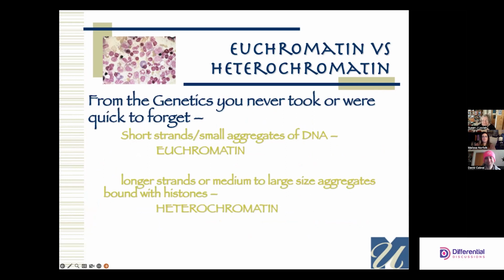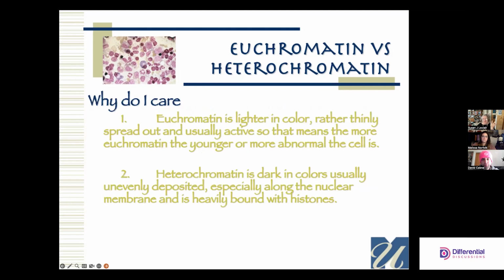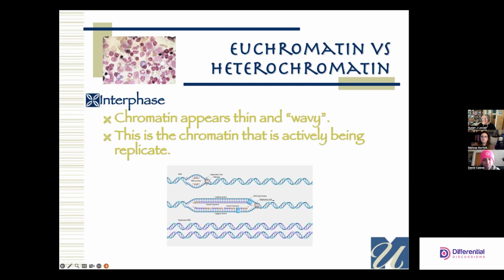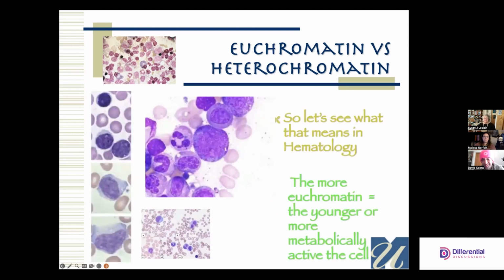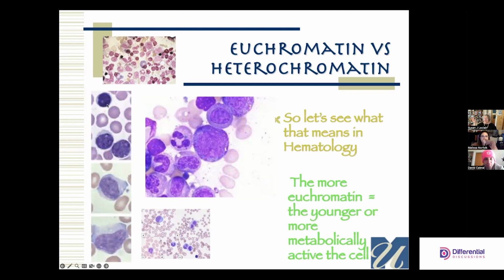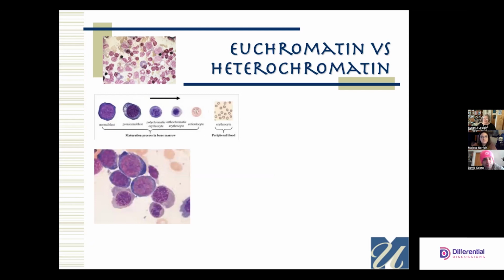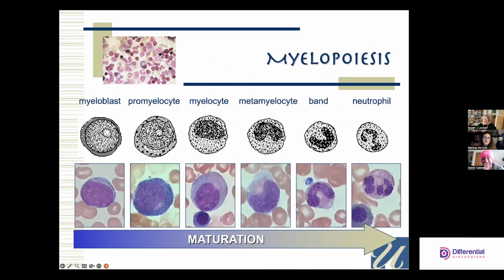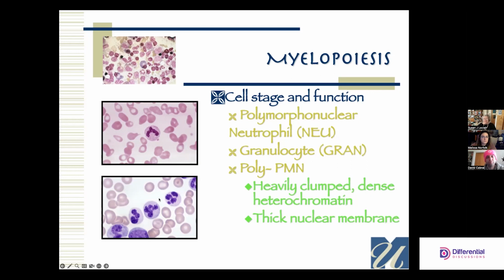Nuclear Chromatin Patterns with Dr. Leclair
You've asked for it so here it is! A discussion on the difference in chromatin patterns. We had Dr Susan Leclair join us to share the details of evaluating chromatin patterns on peripheral blood smears.

Susan Leclair Ph.D. is a Chancellor Professor Emerita of the University of Massachusetts where she taught Hematology & Hemostasis, Bioethics, and a physiology course for non-science majors. She is the creator and director of the ASCLS Consumer Information Response Team which has resented unique answers to patients and providers concerning the choice and interpretation of laboratory tests. In addition to authoring or presenting over 250 scientific articles, , book chapters, and scientific presentations, she is a recipient of the ASCLS Life Time Achievement Award, two time recipient of the ASCLS Award for Service to the Hematology/Hemostasis Section of the Scientific Assembly and three time recipient of the Robin H. Mendelson Award. She was named a Hero of Medicine by the International Myeloproliferative Neoplasms Foundation and Cure Magazine.